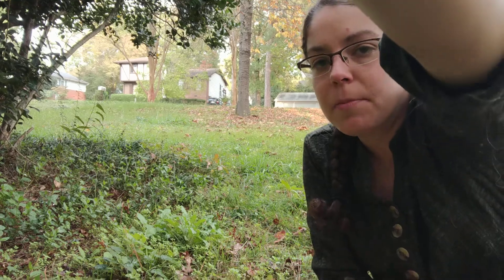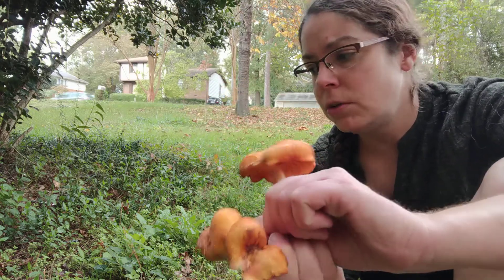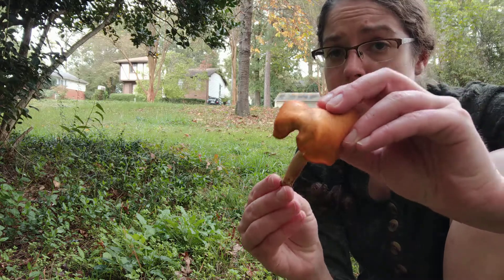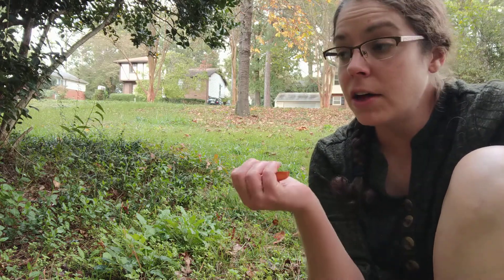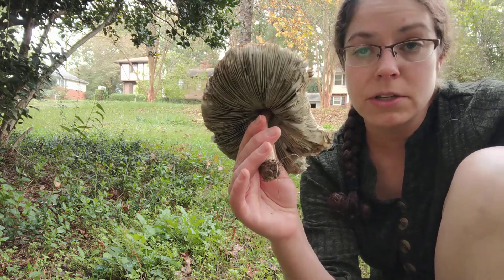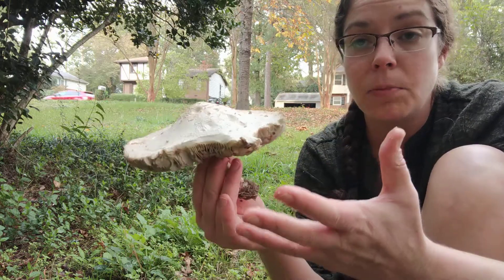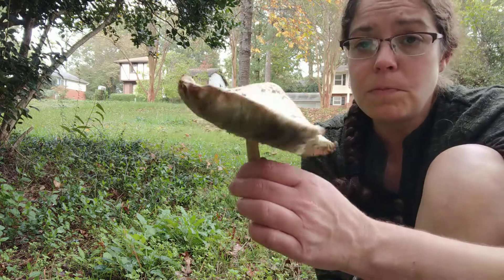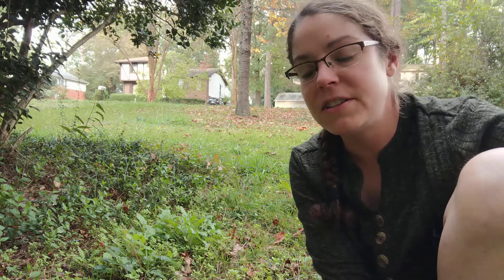ID poisonous Jack-o-lantern and green-spored parasol mushrooms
Halloween special! How to ID two common poisonous mushrooms, Omphalotus illudens, AKA Jack-o-lantern, and Chlorophyllum molybdites, AKA green-spored parasol.